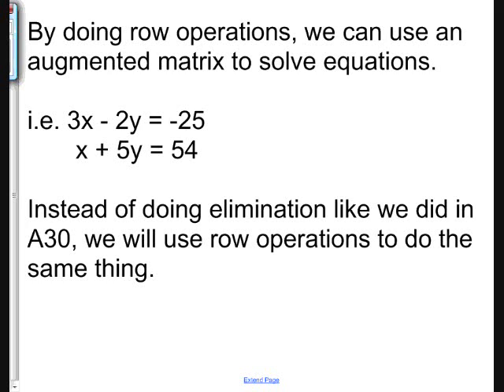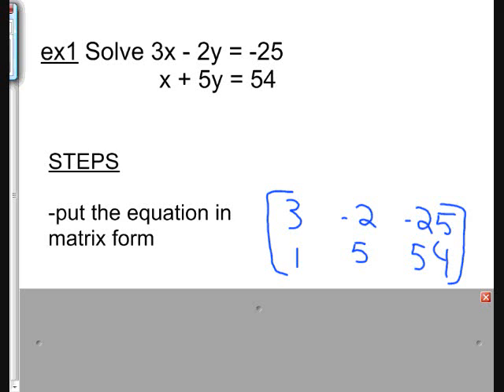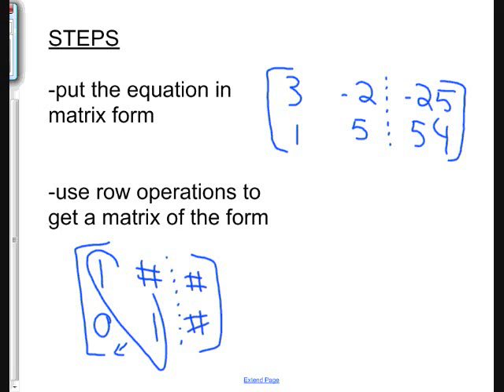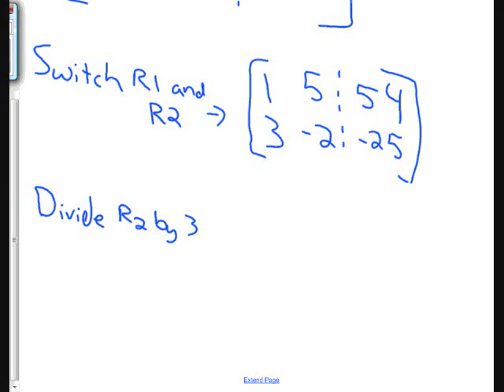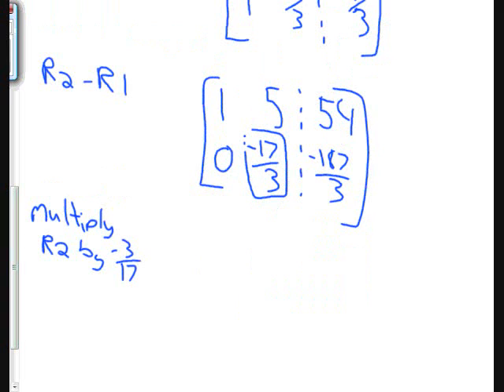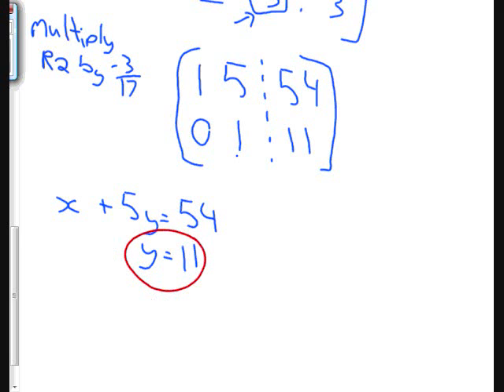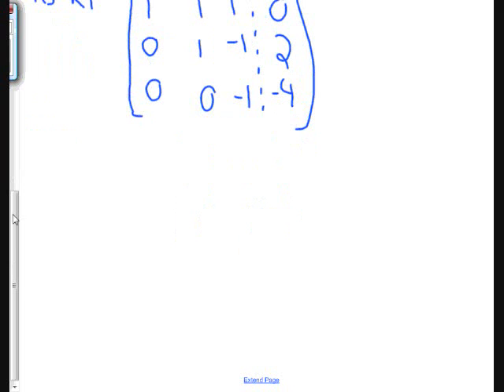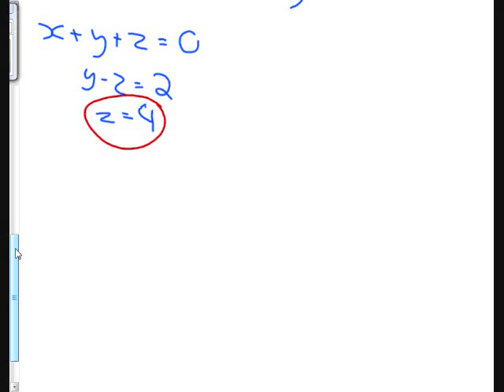Math B30, 3.5 Part 1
Row Operations on Augmented Matrices - Part 1